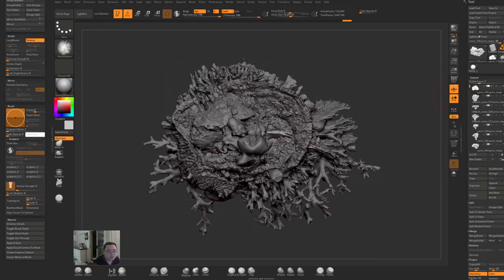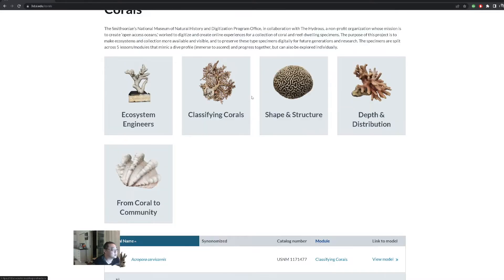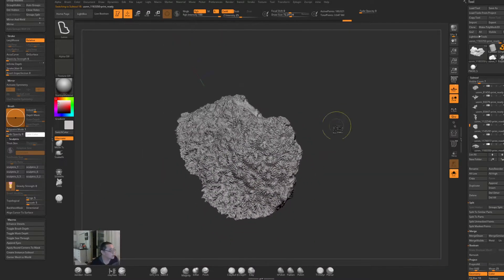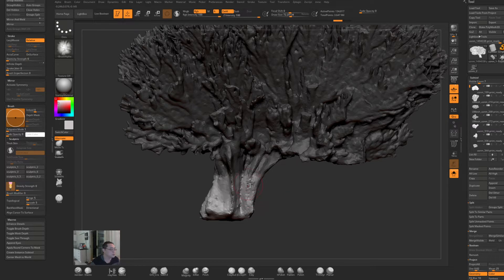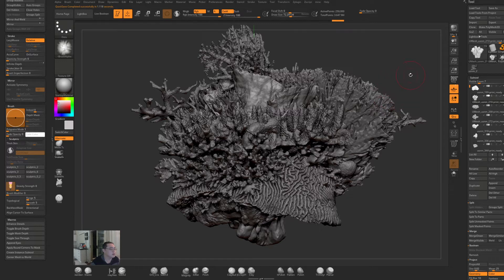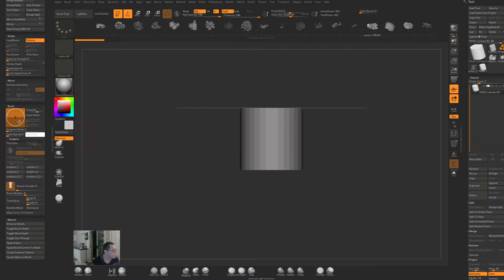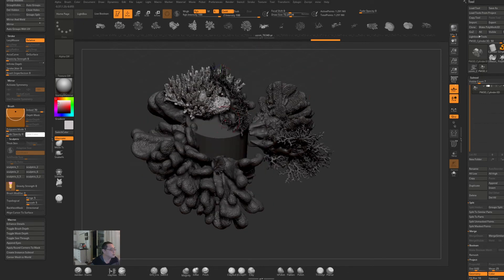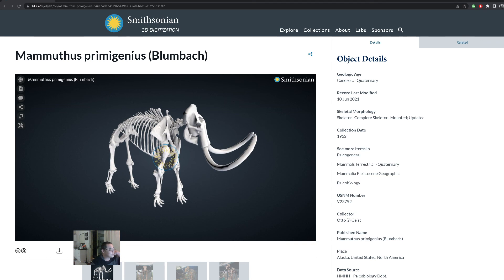creating a zbrush IMM coral brush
Showing you a quick way to create IMM brushes from 3D scans in zbrush.